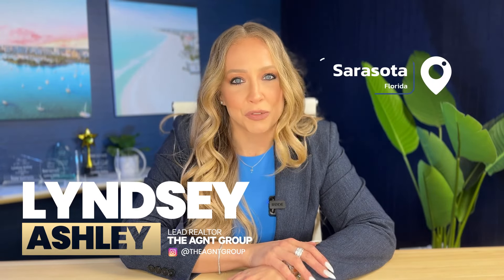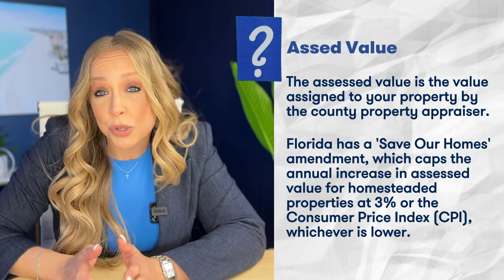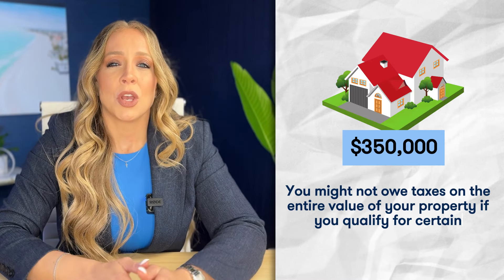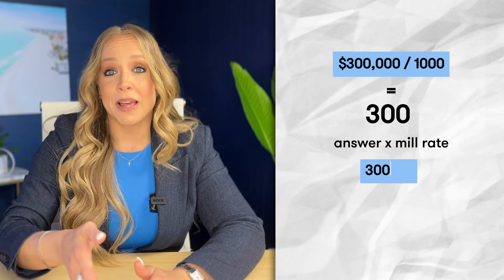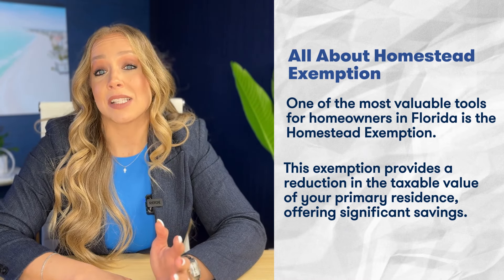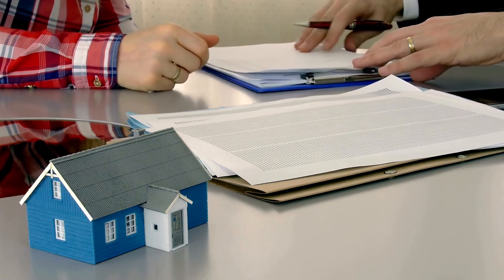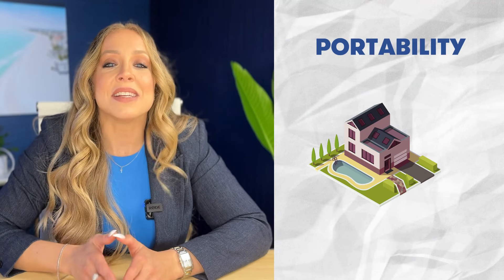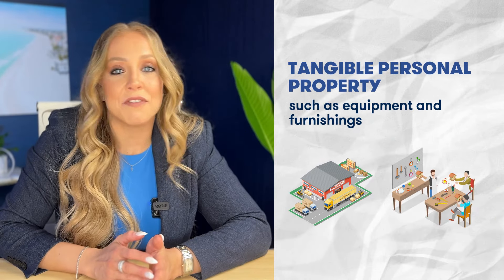Understanding Florida's Property Taxes | Unlocking the Mystery 🧐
Welcome to the ultimate guide on Florida's Property Taxes! 🏡💸 Whether you're a first-time homeowner or a seasoned resident, understanding property taxes is crucial for effective financial management. In this video, we break down the basics, including how property taxes are calculated, the importance of the assessed value and millage rate, and how exemptions like the Homestead Exemption can save you thousands.

🌴✨ Learn about the financial benefits, filing deadlines, and how 'Save Our Homes' protects homesteaded properties. We'll also explore additional considerations, such as portability, non-homestead properties, and agricultural classifications.

🚜💼 Discover the appeals process and get tips on gathering evidence and filing formal appeals. Stay informed about legislative changes, economic trends, and population growth that may impact property taxes in the vibrant Sunshine State. Let's empower homeowners to make informed decisions, maximize savings, and secure a solid financial footing! 💪💰

Every day we help people relocate or move to the Florida Gulf Coast. We specialize in making your transition to Sarasota or Manatee County, Florida easier.

☎️ Ready for a quick chat about BUYING or SELLING real estate in the greater Sarasota area? I’d love to talk with you!